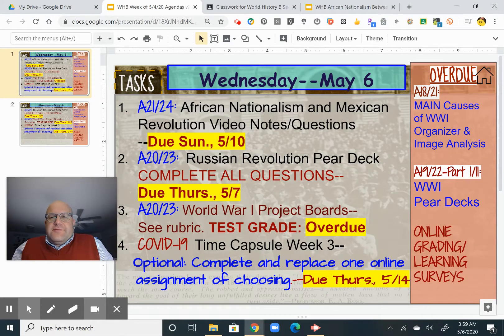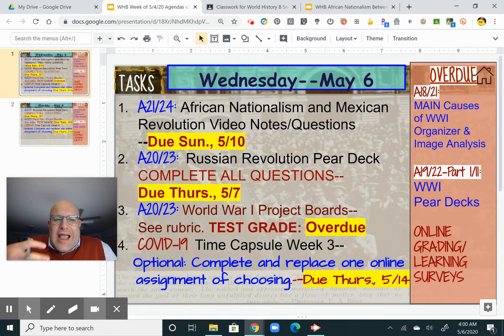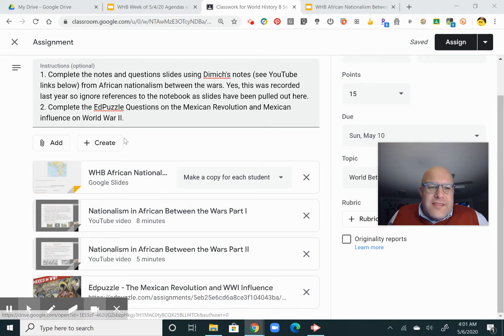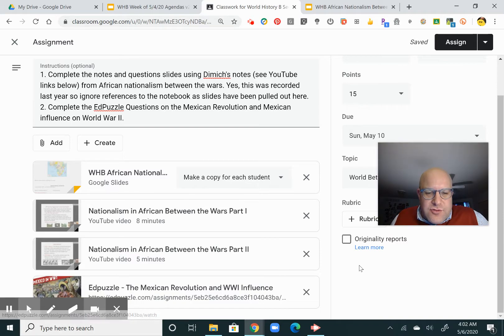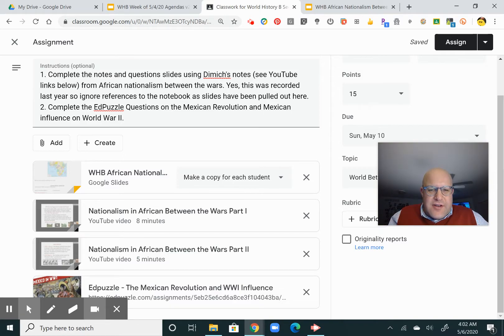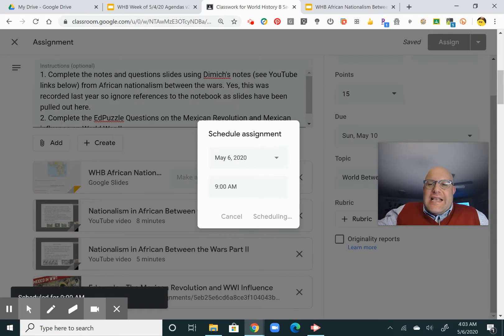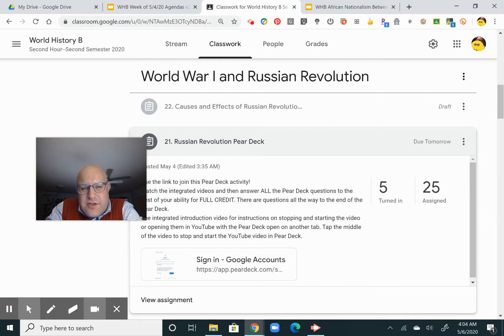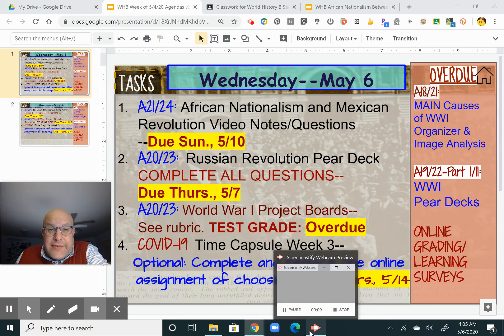WHB 5-6-20 Agenda